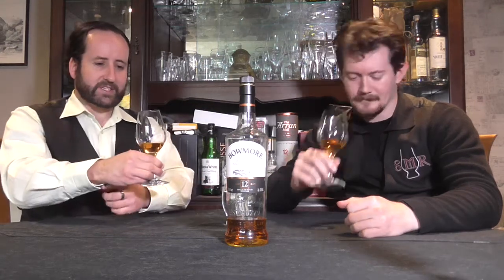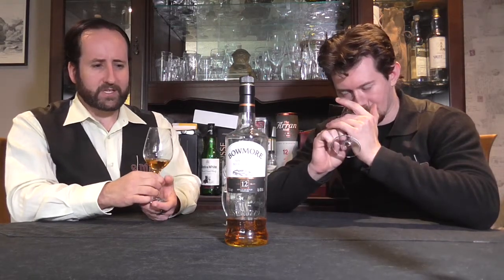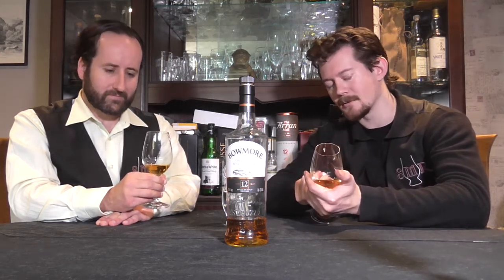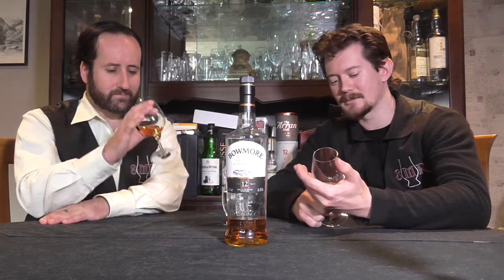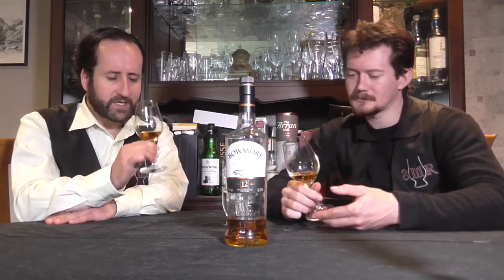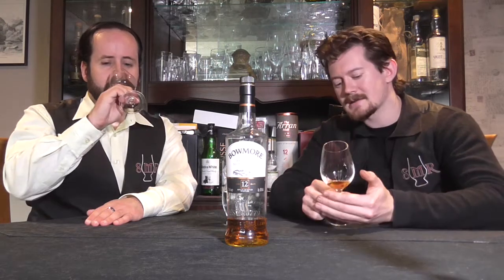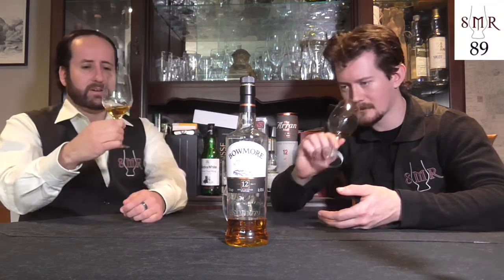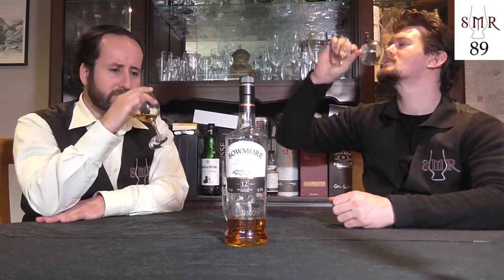Bowmore 12 Years Old: The Single Malt Review Episode 106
After reviewing the recently released Kelpie from Ardbeg, we thought we'd try something a little more mainstream from Islay.  This 12 year old from Bowmore distillery is presented fairly traditionally, at 40% and chillfiltered.  But as we find out the whisky itself is far from prescriptive.